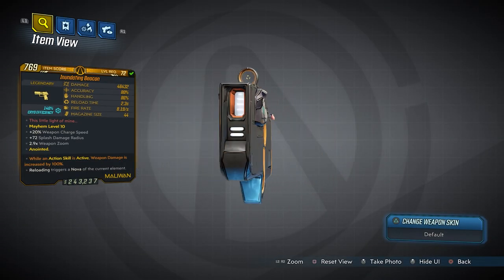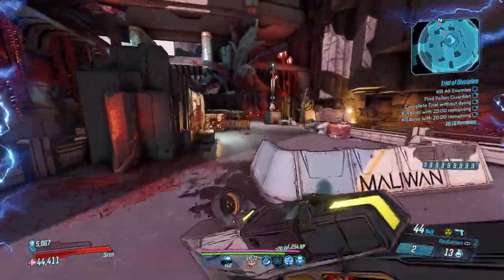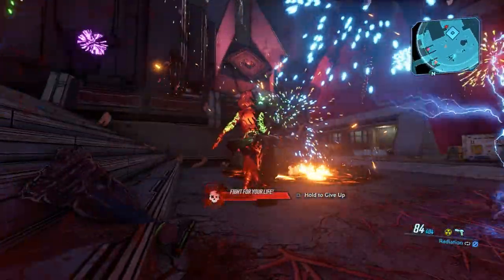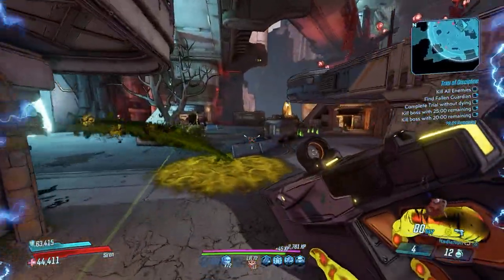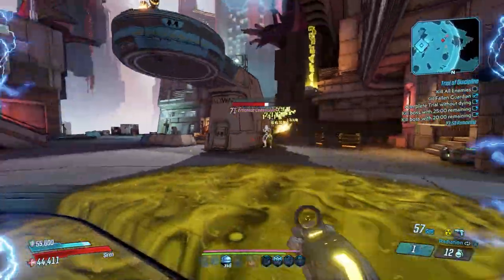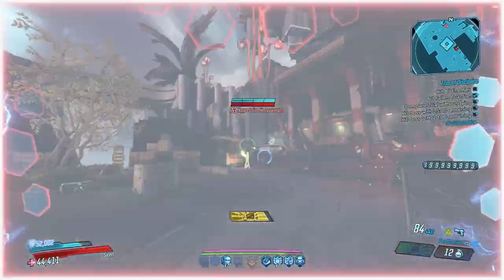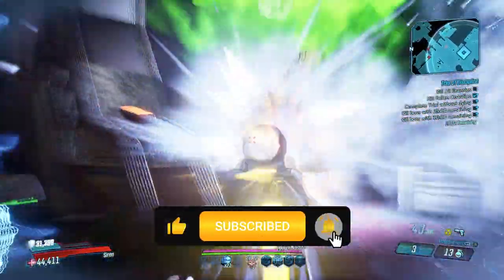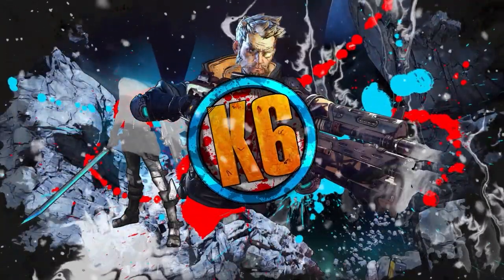Borderlands 3 | The BEACON F-ING ROCKS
The best stapler nobody is using.